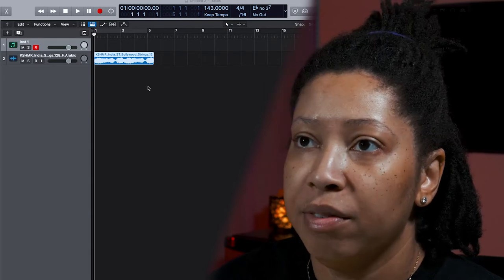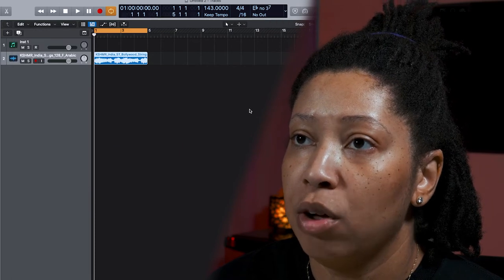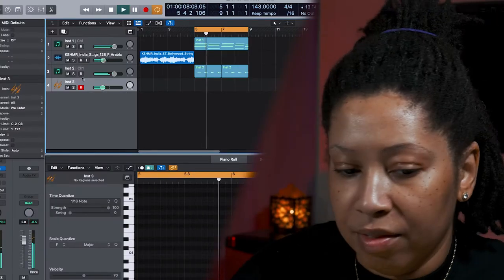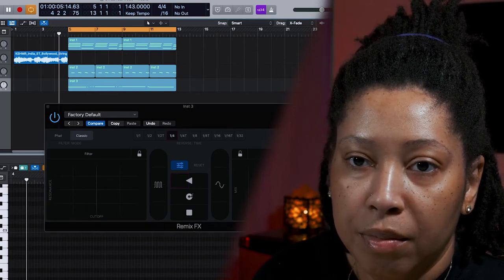HOW TO MAKE A UK DRILL BEAT | UK DRILL BEAT TUTORIAL | LOGIC PRO X | BEAT MAKING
AYOOO lately I've been really into uk drill and  today I decided to show you all HOW TO MAKE A UK DRILL BEAT . In this UK DRILL BEAT TUTORIAL  I will be using  LOGIC PRO X for this  BEAT MAKING. ♥